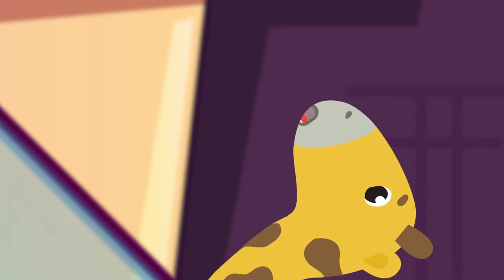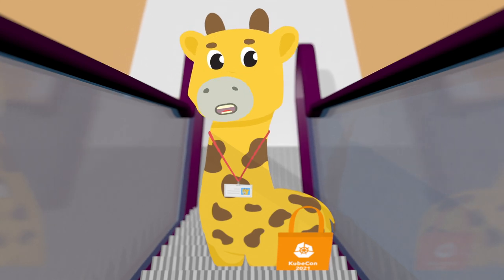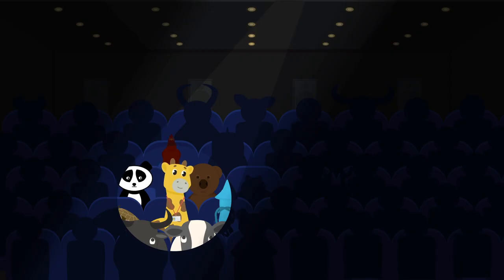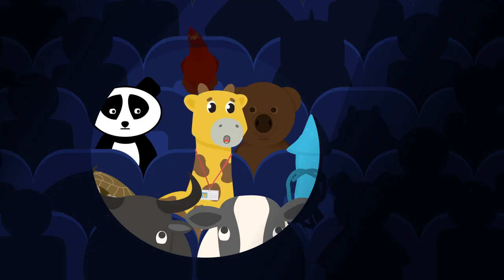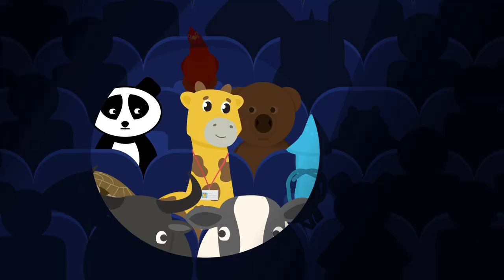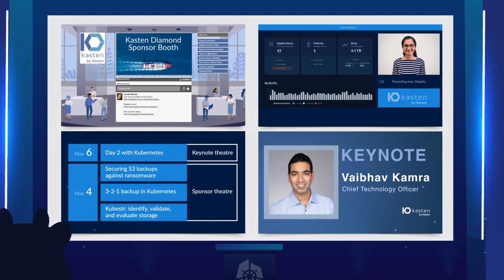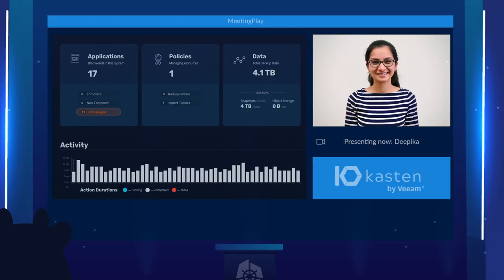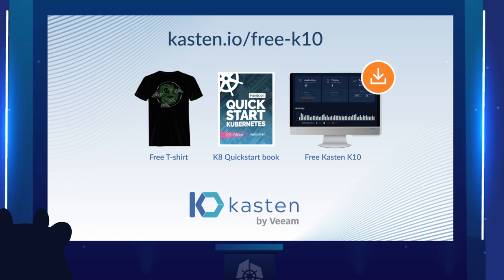Kasten presents Phippy vs. Captain Kube at KubeCon EU 2021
As Captain Kube takes on the KubeCon EU 2021 keynote with his flair, showmanship, and great metaphors, Phippy has a few questions. Captain Kube may not have it all figured out, but Kasten has you covered 100%.

Join the Kasten team at KubeCon to learn everything about Kubernetes and cloud native data management. Visit the Kasten booth to see live demos of Kasten K10, our award winning solution for Kubernetes backup and migration. Make sure you don’t miss the Kasten sessions on the KubeCon schedule

Can’t wait to get started, download Kasten K10 for FREE